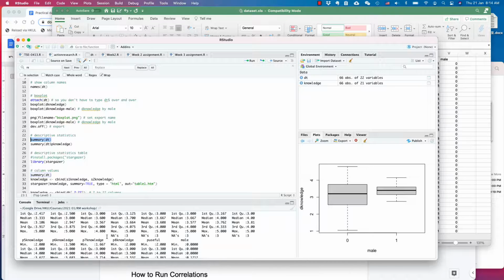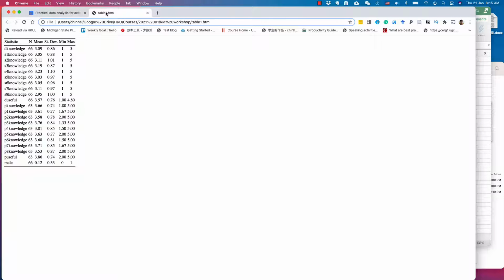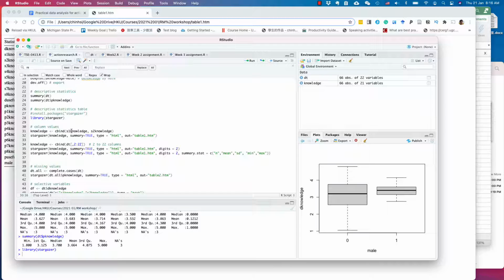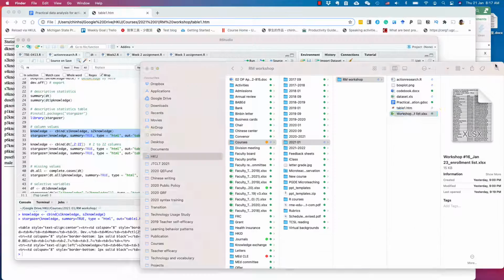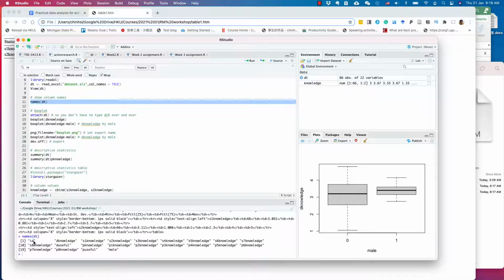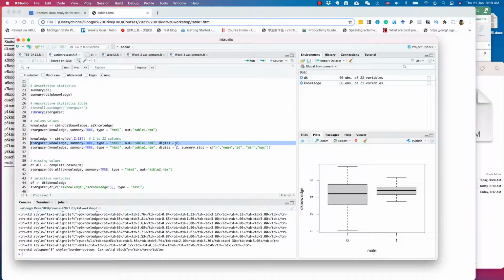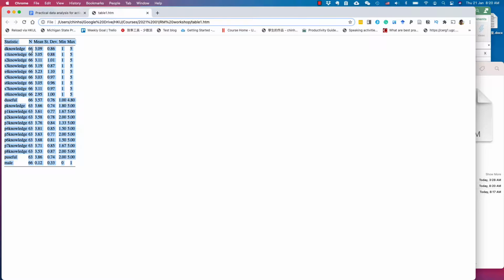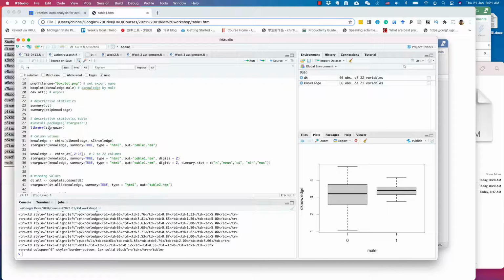Conducting descriptive statistics in R